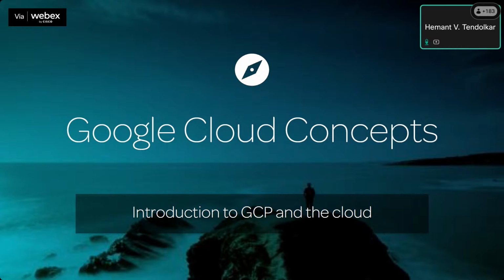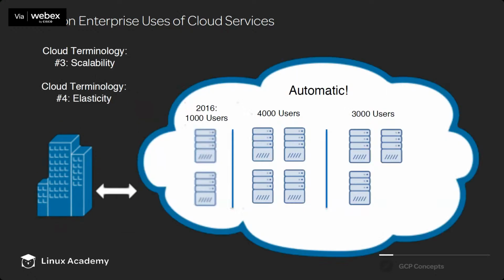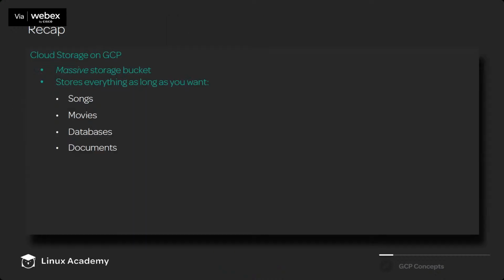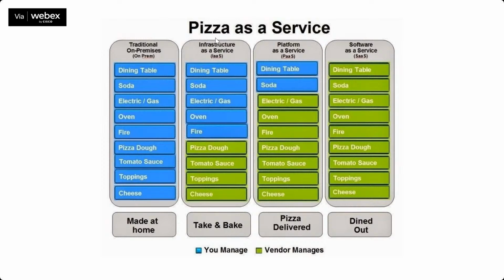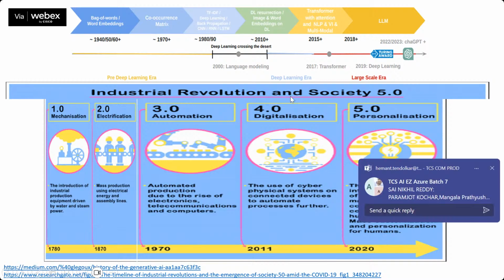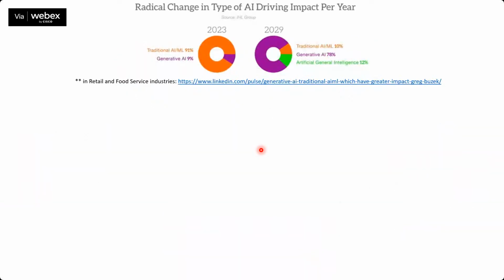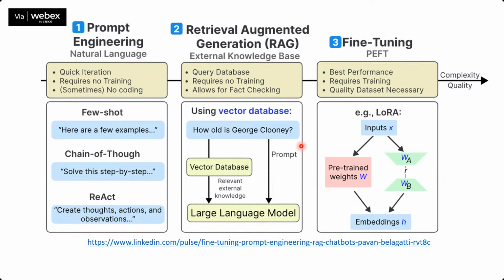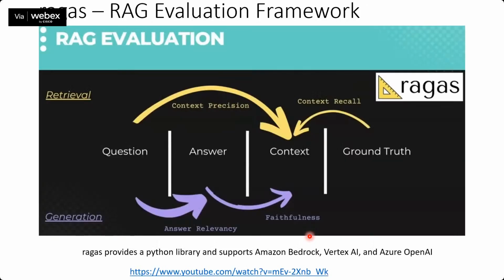Cloud Management Essentials: Google Cloud Platform (GCP)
by Hemant Tendolkar